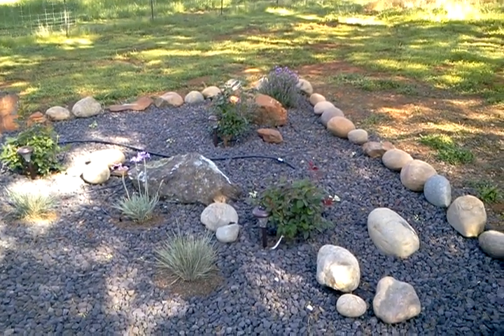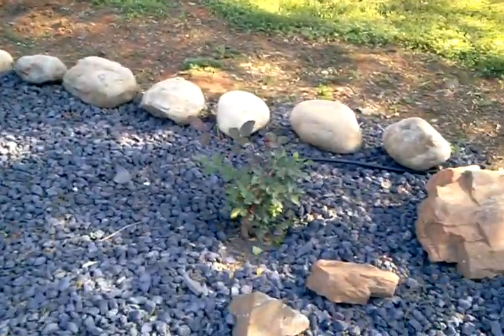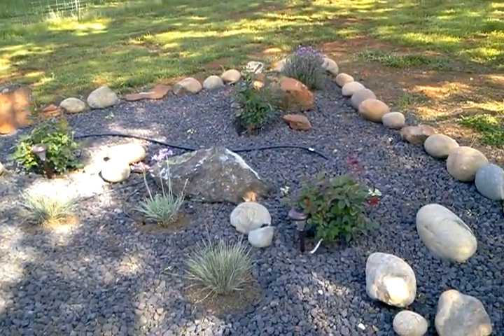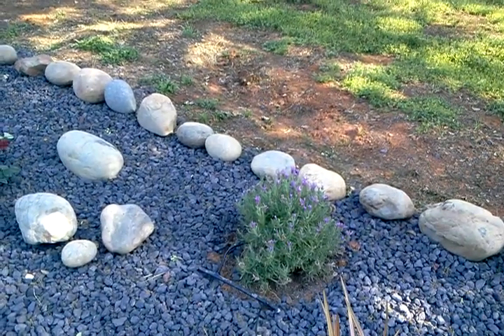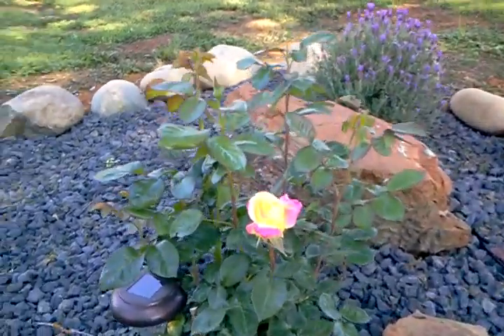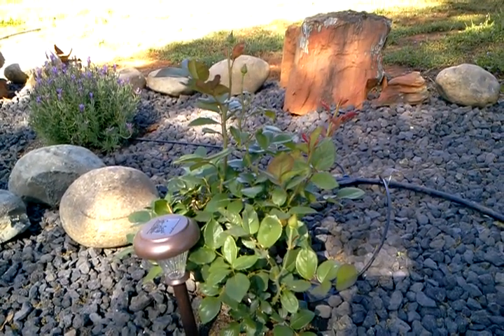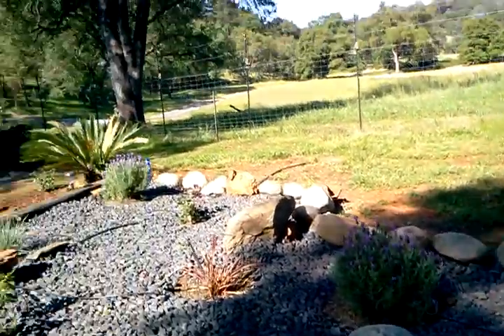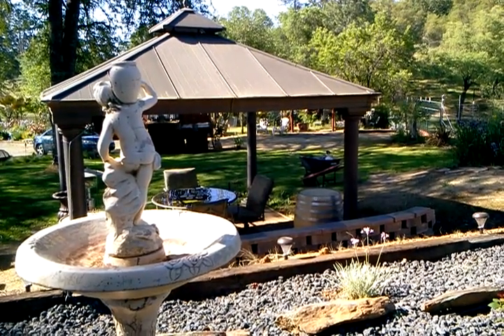Rose rock garden part two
Showing Project after planting   the roses and plants and Laying weed matt and Lava rock~
 I can't wait for the Roses to grow..
 going to be a very nice sitting area~